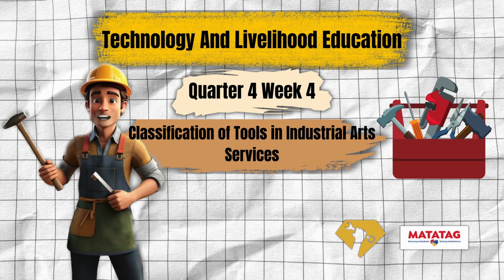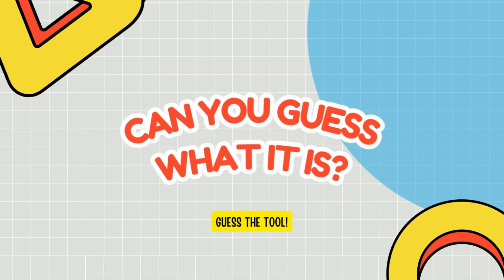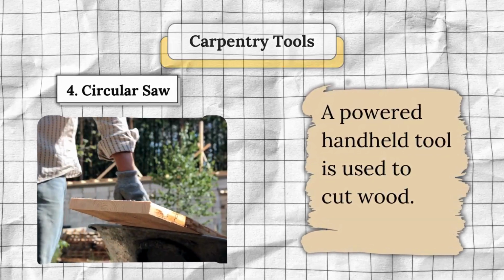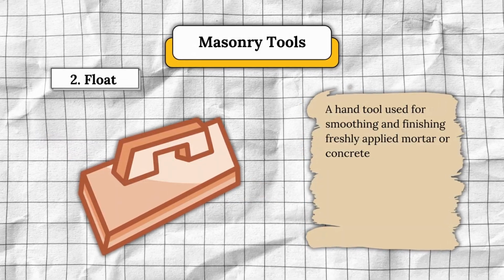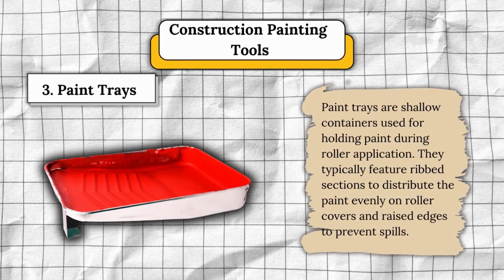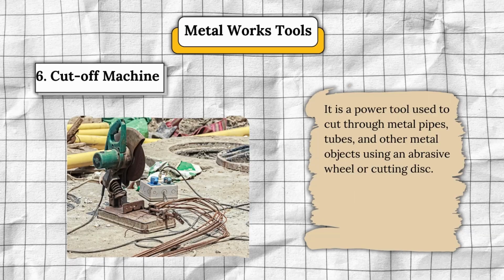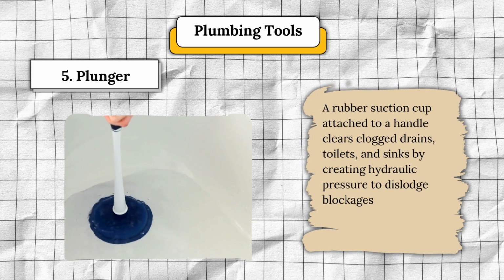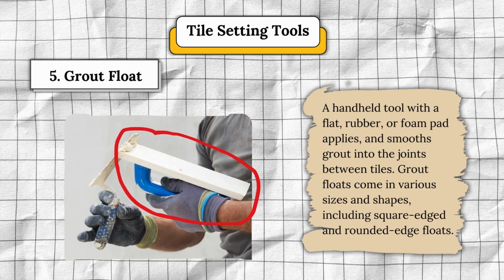TLE 7 Quarter 4 Week 4(with quizzes and games)- Tools in Industrial Arts Services. Day 1, 2 and 3.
Learning Competency
Classification of tools in industrial arts services
Learning Objectives
1. Classify different tools in industrial services
2. Identify examples of tools for each classification
3. Sort industrial arts services tools according to their classification